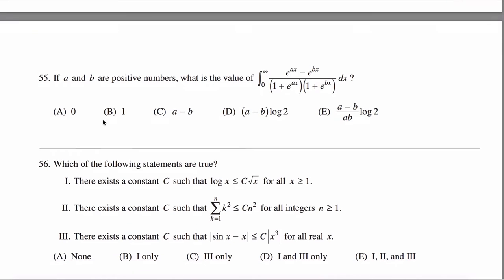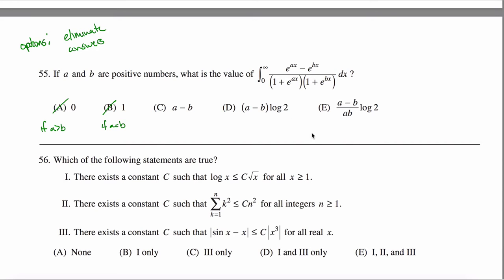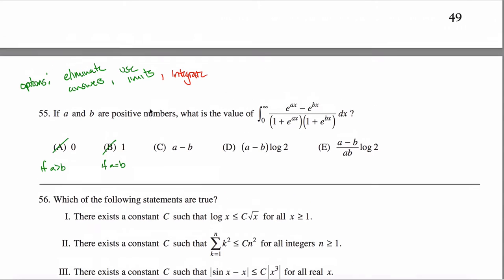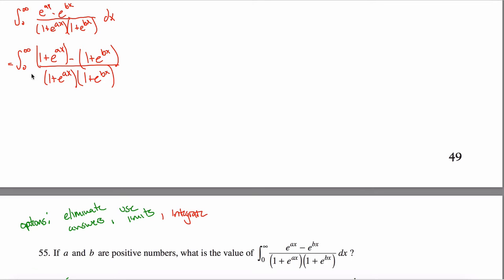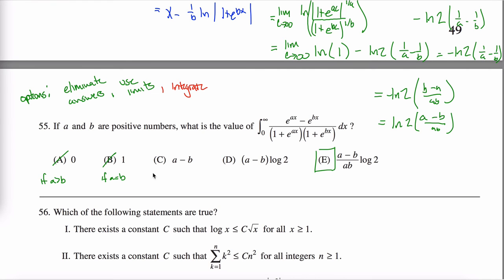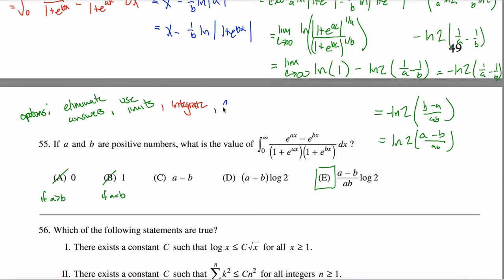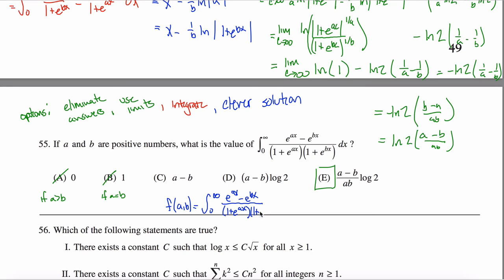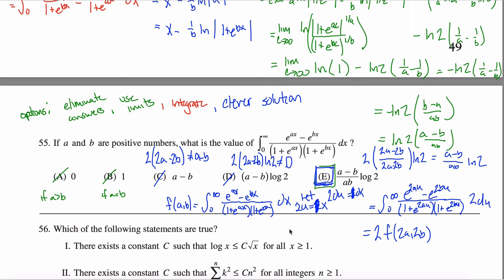Math Subject GRE Practice Test #55 GR1268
Figured I’d make solutions to help folks study. Please comment on more efficient strategies for solving.